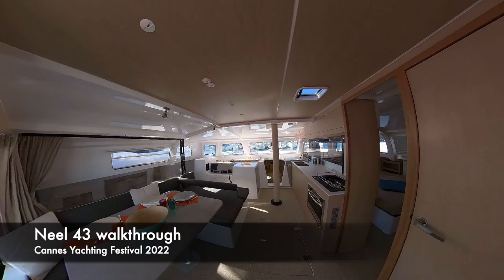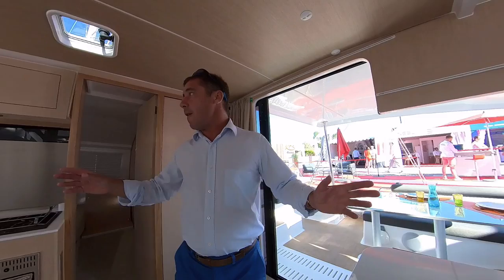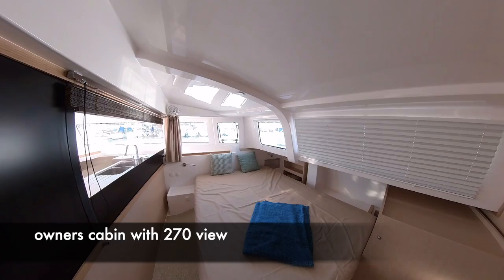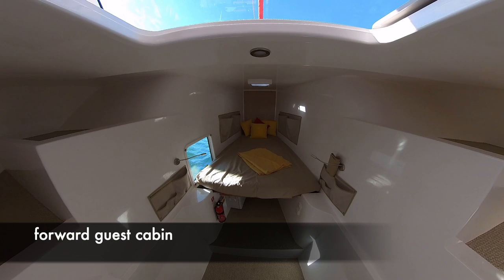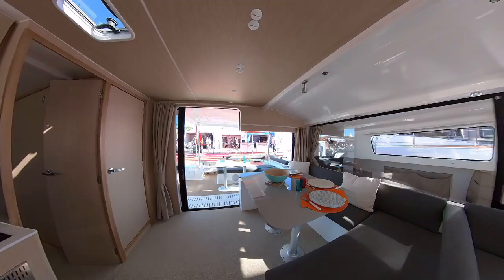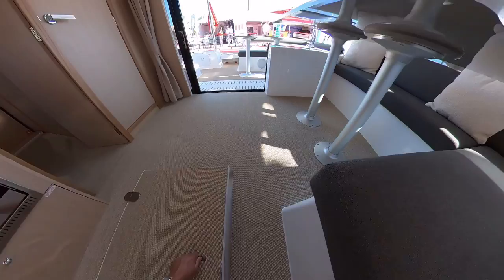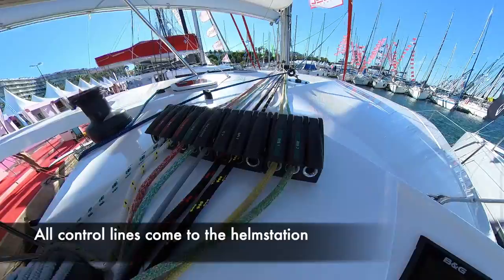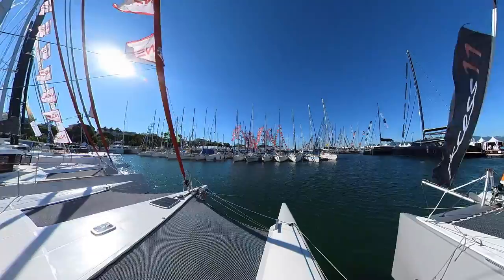Neel 43 : best trimaran for a family sabbatical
I have always loved the Neel trimarans and was very positively impressed by their latest model, the Neel 43. She is a condensed version of everything Neel trimarans are famous for : performance under sail, open plan living, smart lay out, bright interiors and a balance between intimacy and conviviality. With her technical room at the center of the main hull she is easy to maintain and can be fully equipped for a round the world adventure.
Discover more on : @folio-items/neel-43/